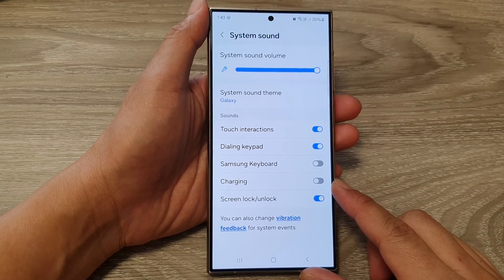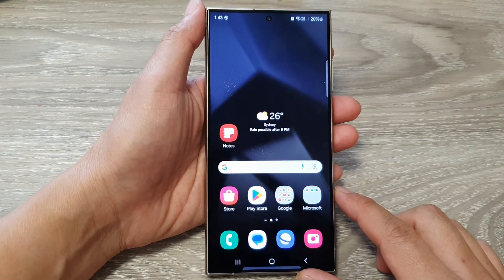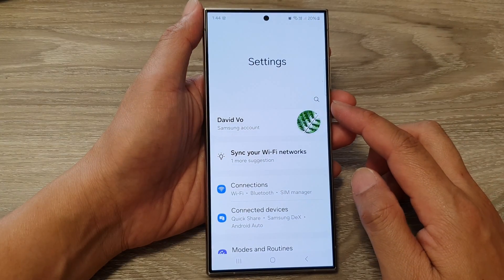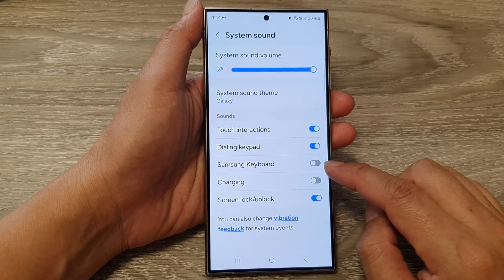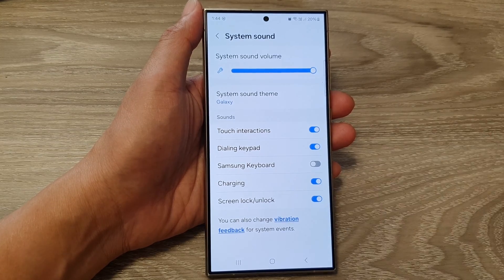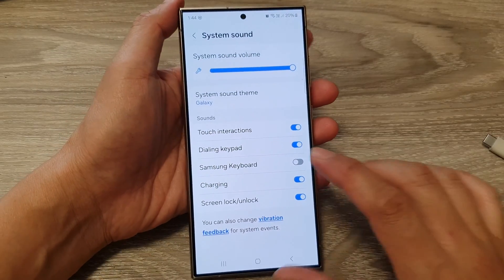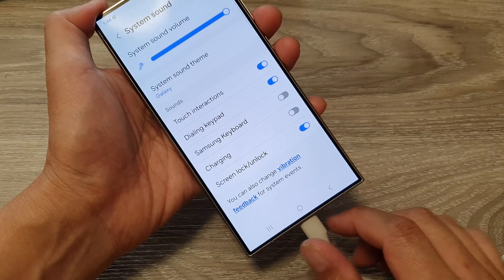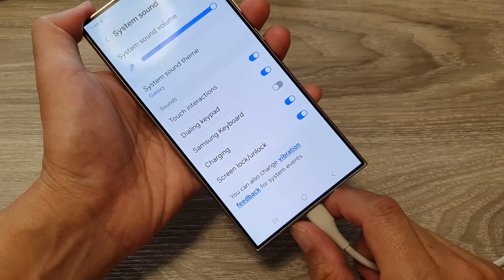Galaxy S24/S24+/Ultra: How to Turn On/Off Charging Sound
In this video, we'll guide you through the process of customizing your Samsung Galaxy S24, S24+, or Ultra by showing you how to turn on or off the charging sound. Whether you find the charging sound satisfying or want a silent charging experience, we've got you covered.